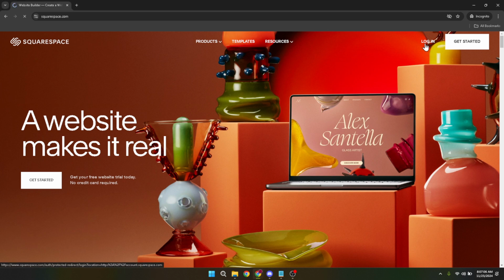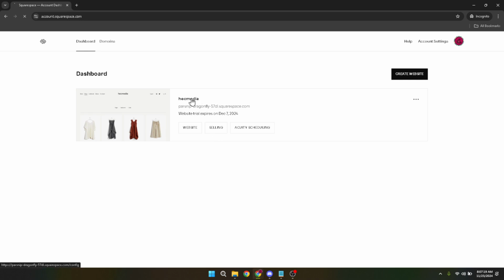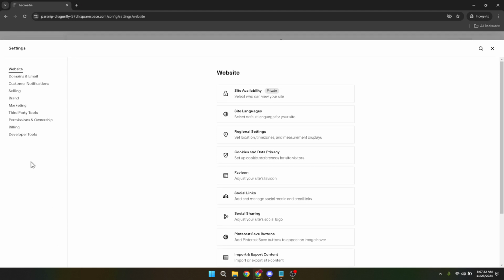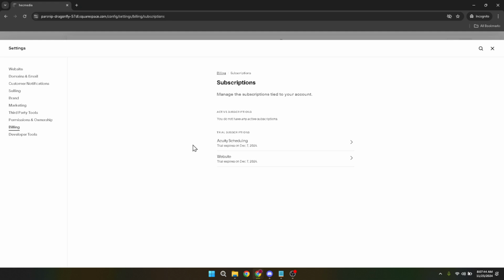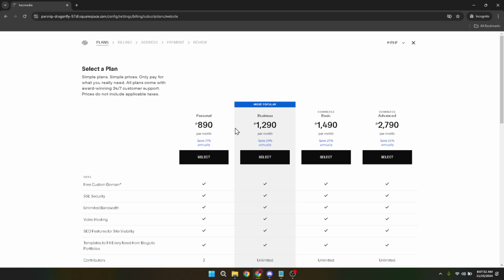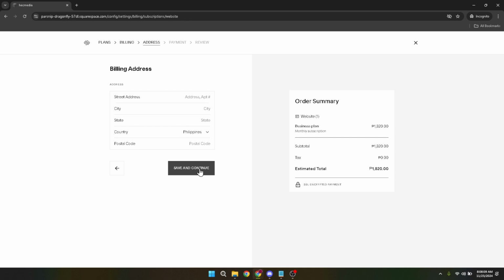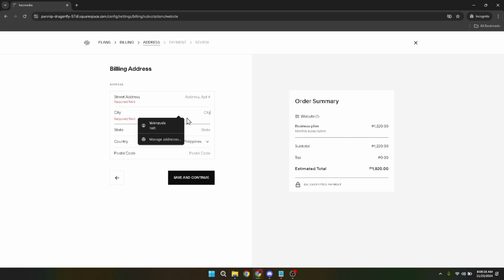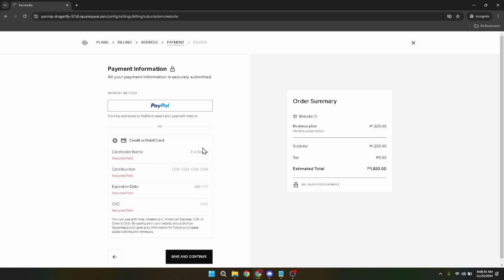How to Pay on Squarespace (Full 2024 Guide)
In today's video we will show you squarespace how to,how to use squarespace,how to squarespace,how to add square payments to squarespace (full guide),how to use css in squarespace,squarespace tutorial,squarespace,squarespace 7.1,how to sell videos on squarespace 2024,squarespace tutorials,squarespace help,squarespace website,squarespace advice,how to build a squarespace website 2023,how to sell on squarespace,how to put affiliate links on your squarespace website (full guide)